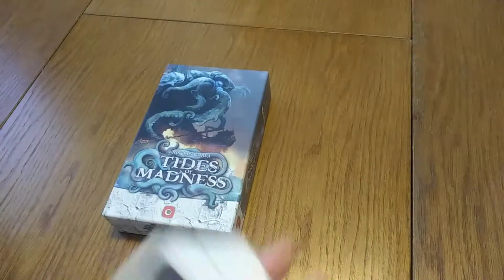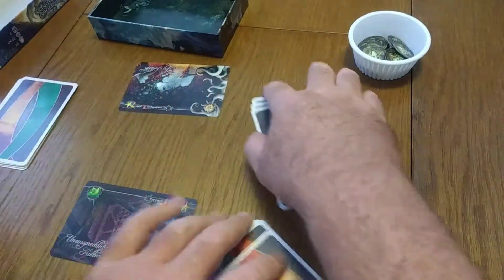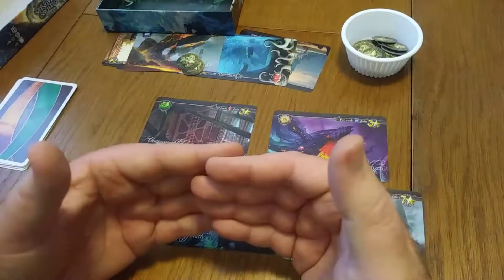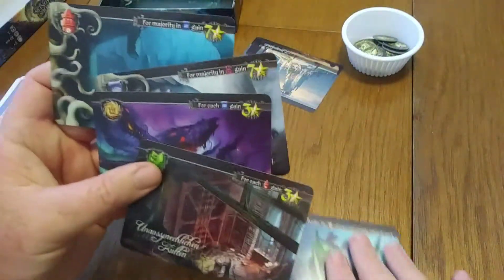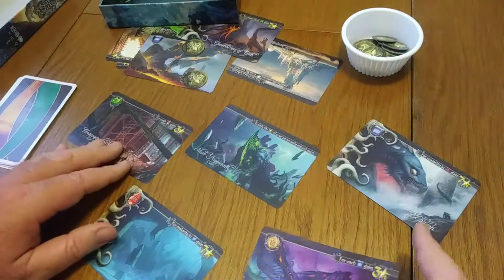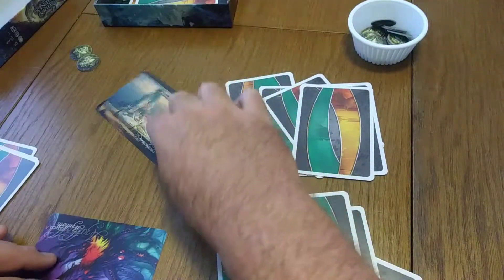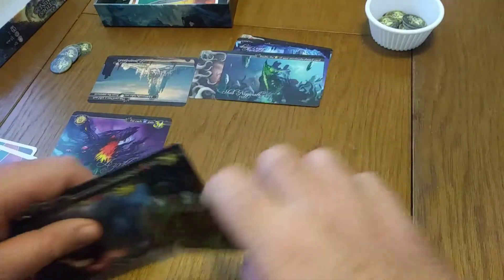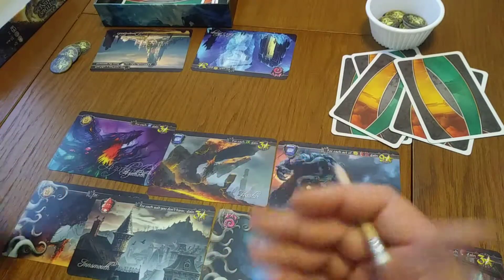Tides of Madness - How to Play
Learn how to play this amazing two player card drafting game!